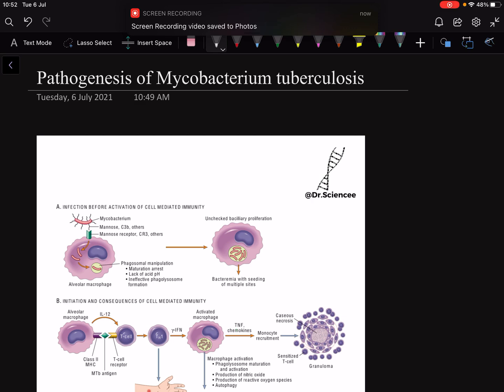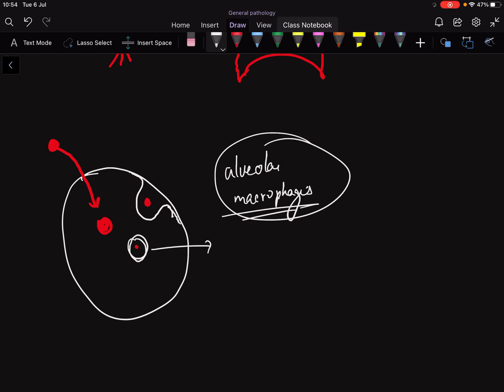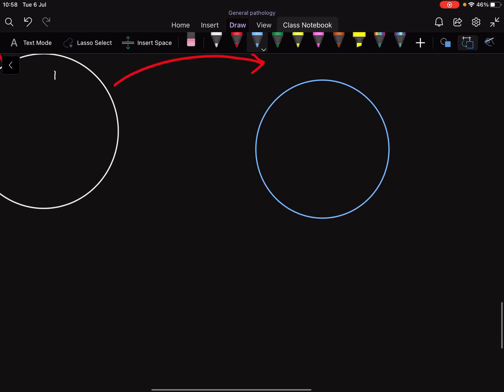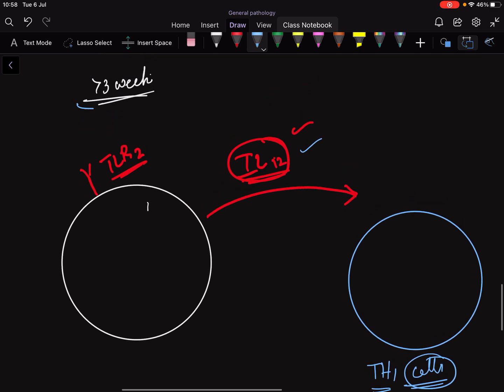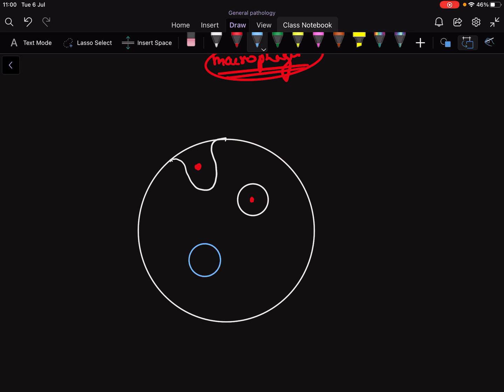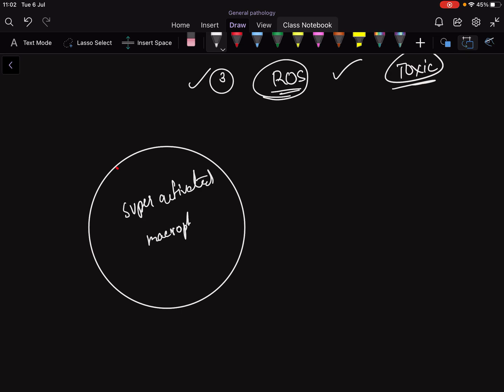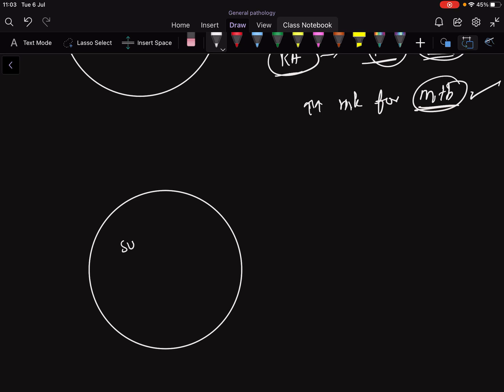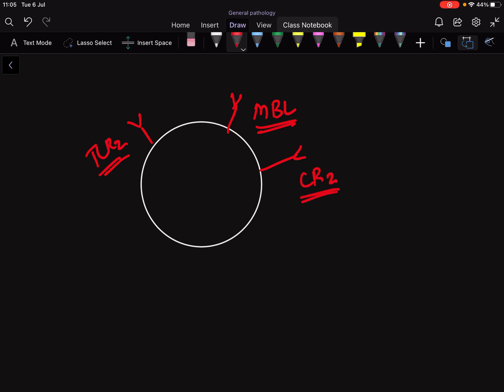Pathogenesis of mycobacterium tuberculosis